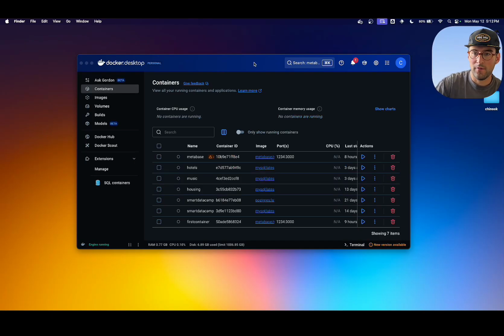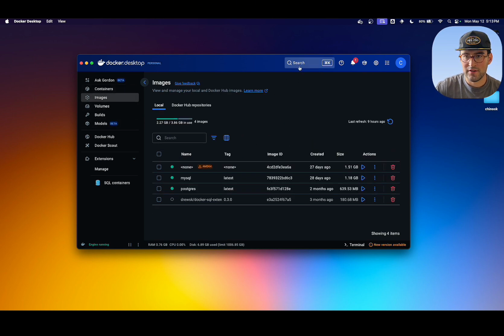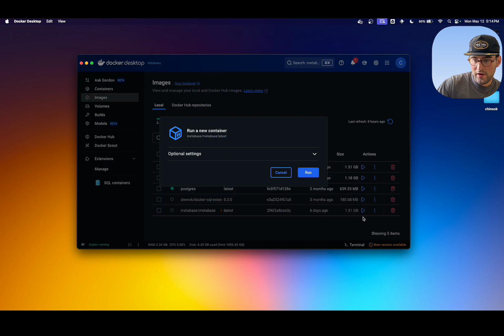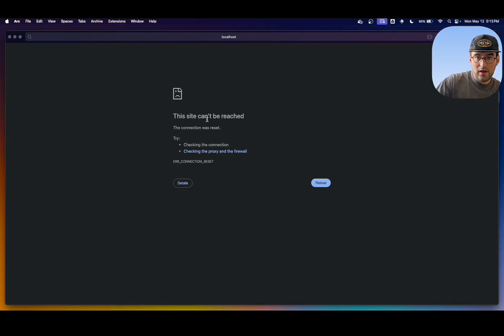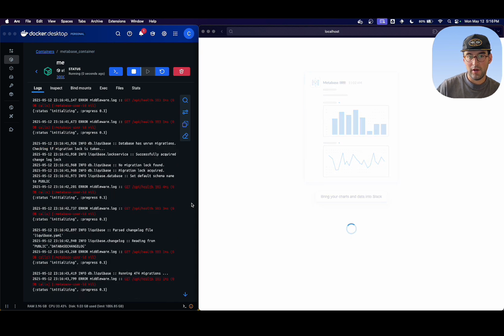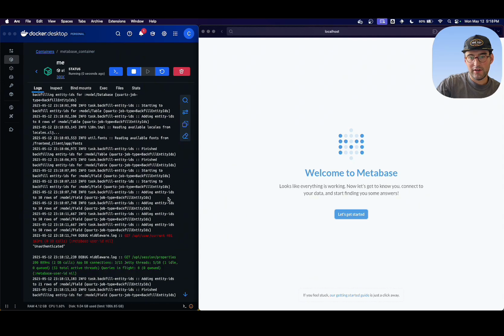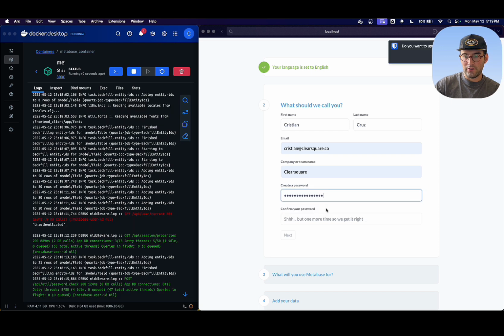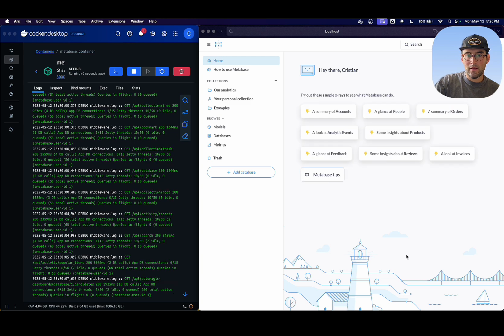2 3 Metabase Setup